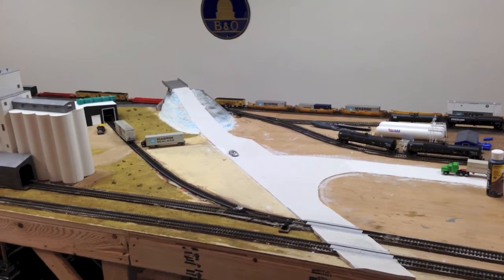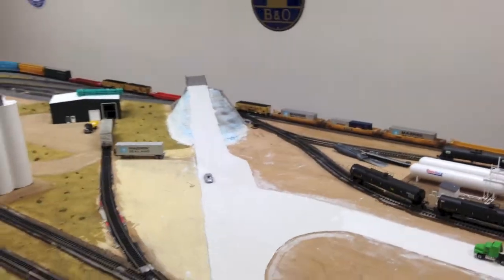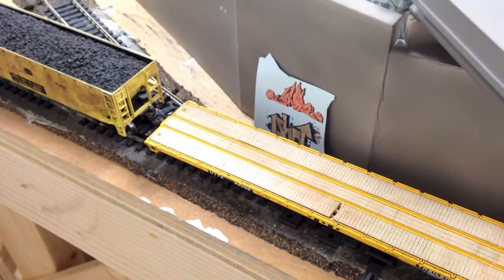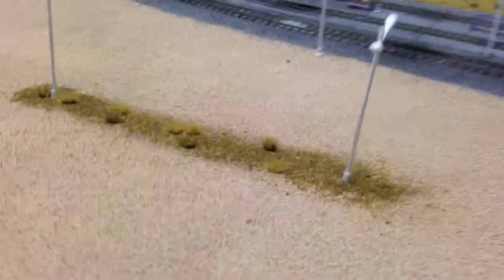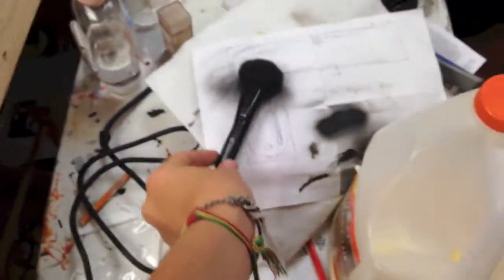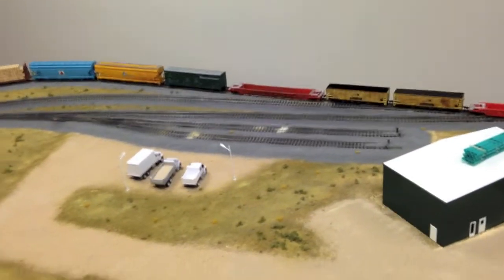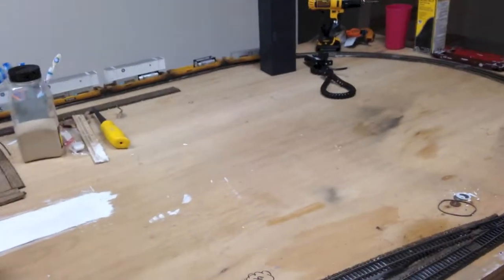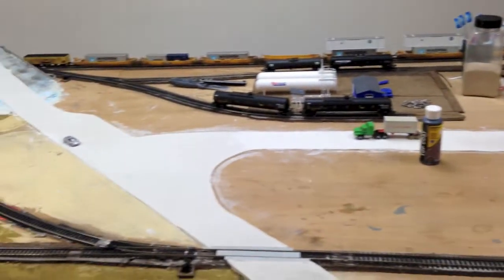BNSF "Arlington Sub" Layout Update 16: Road and Scenery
Hey guys,
Here's another quick update for you. We have plenty more videos in the works including a running video, a few how-to's, and updates.
In this, we see the progress on the road and some of the scenery work we've done to create variety.
Thanks!
Cam and Ryan